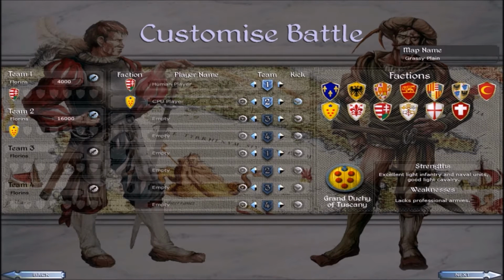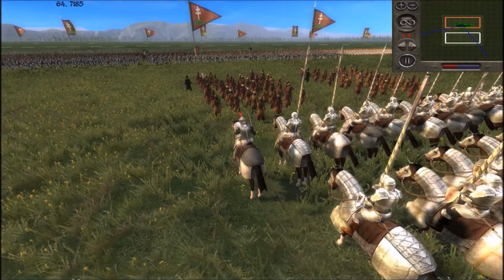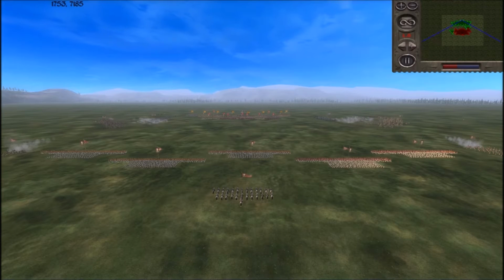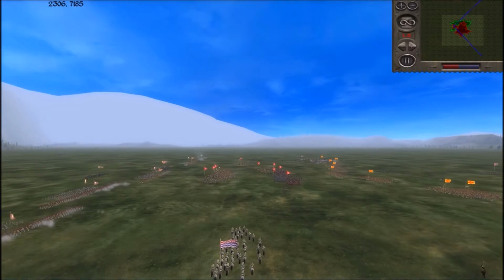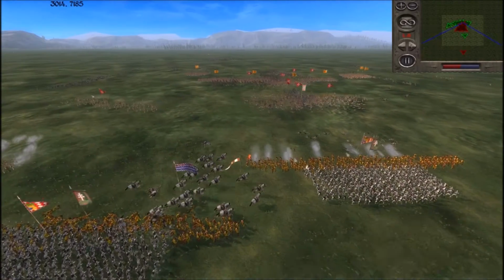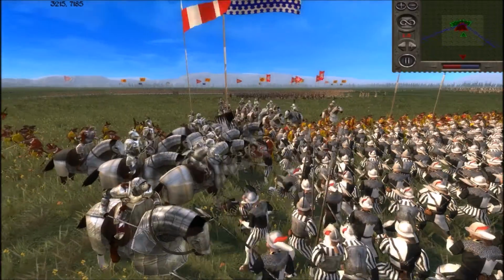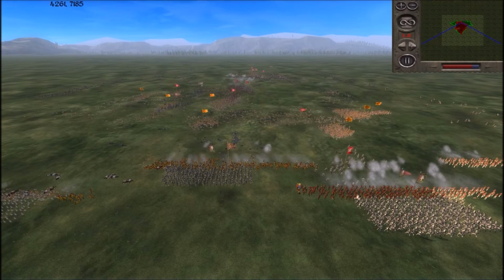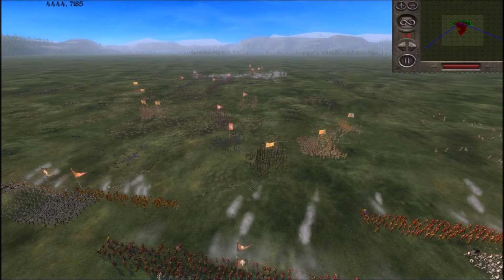Pike & shot battle from The Italian Wars 4.1 a mod for M2TW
The Italian Wars 4.1, a total conversion mod for Medieval II Total War. A pike & shot custom battle with 4,000 florins for the human player's army and 16,000 florins for the AI army. The units look great. On the other hand, the AI seems to have some problems, and battle balance is an issue in this custom battle.

Edit: It turned out the battle balance issues are only in custom battles. Units are well balanced in the campaign and battles are reasonably hard, especially early in the campaign. I nearly gave up a campaign after 4 game turns after being attacked on every turn with large AI stacks, until I was left with just some shreds of a few units for an army. The campaign runs with practically no crashes and seems very well optimised for the engine. No issues I could find, really an excellent mod. Version 5.0 of the mod should be out sometime soon.